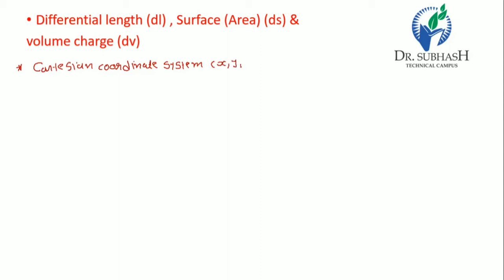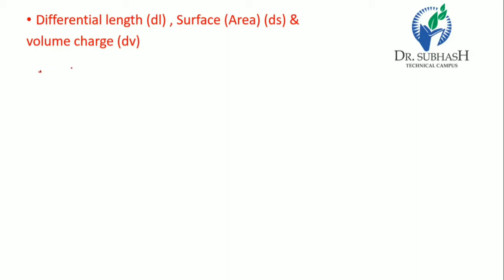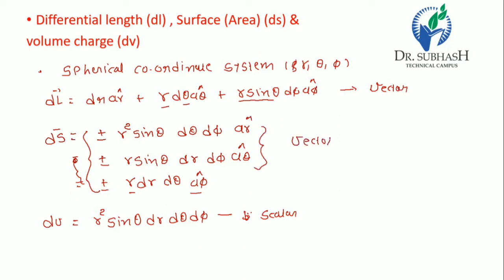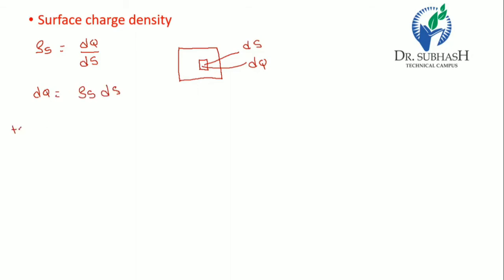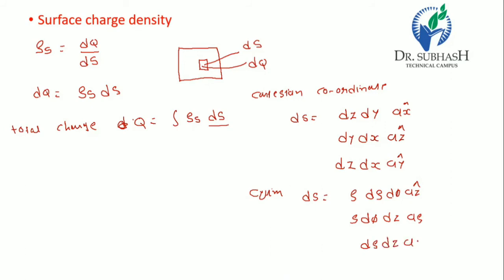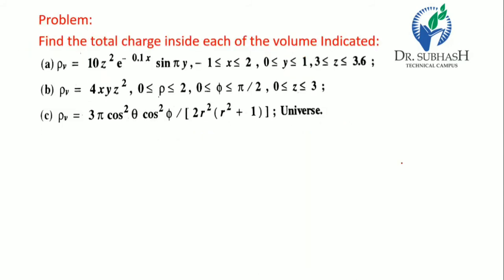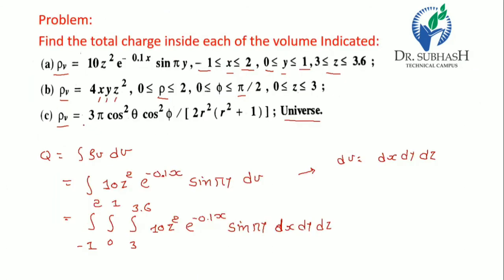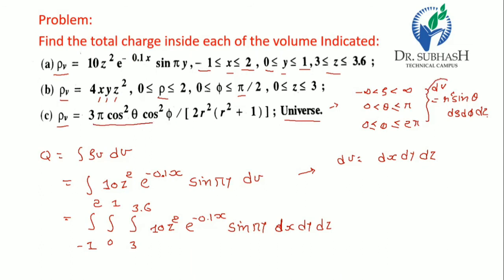Line, Surface & Volume Charge Density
In this lecture i have describe the line charge, surface charge and volume charge distribution in electric field , total charge due to line charge, surface charge, and volume charge,
in this electromagnetic tutorial i have covered all the topics of electromagnetic field theory,